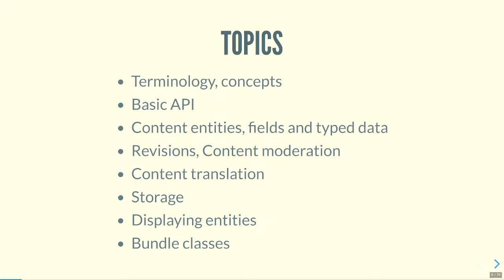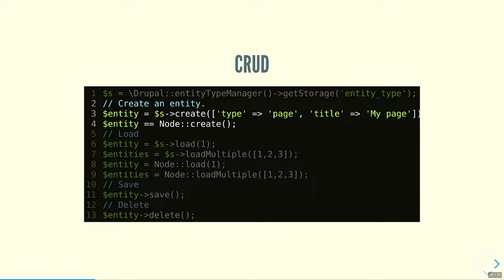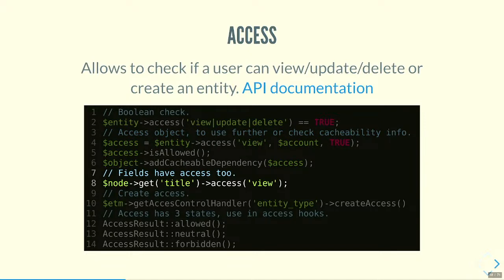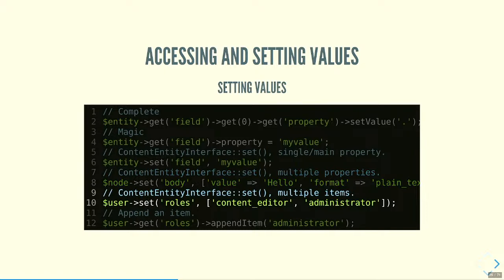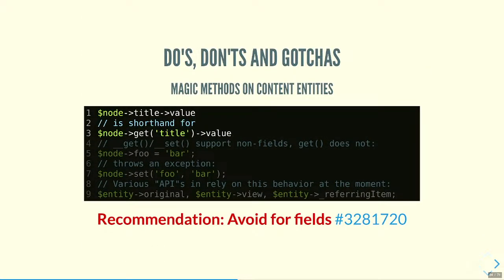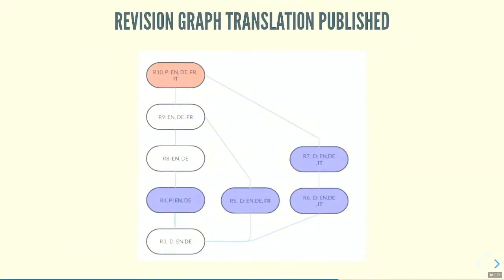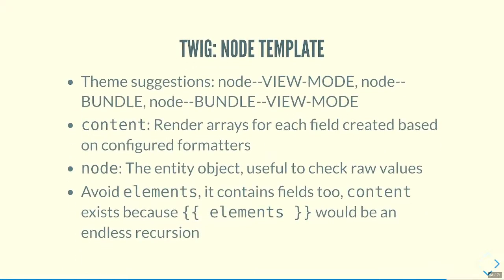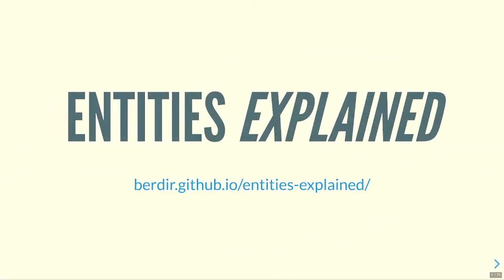Entities explained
by Sascha Grossenbacher

Covering most important aspects of working with entities. From basic CRUD, working with entity fields, revisions, translations, entity templates in PHP and twig as well as some deep dives into inner workings of Content Entities. And finally, room for the questions you always wanted to ask an entity system maintainer.